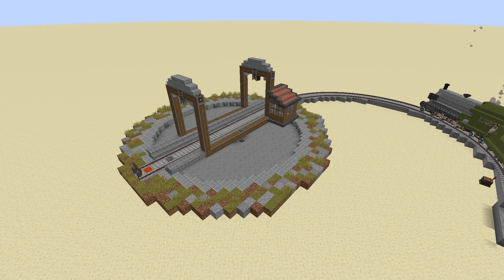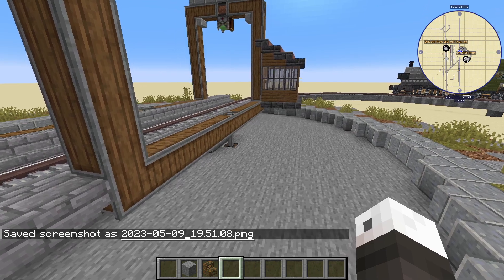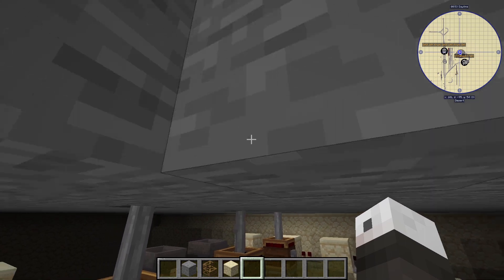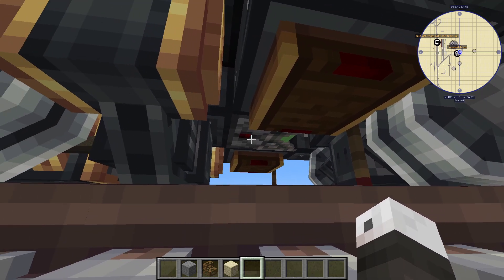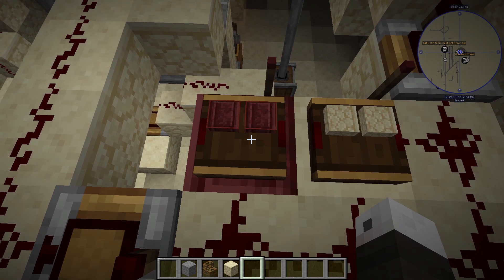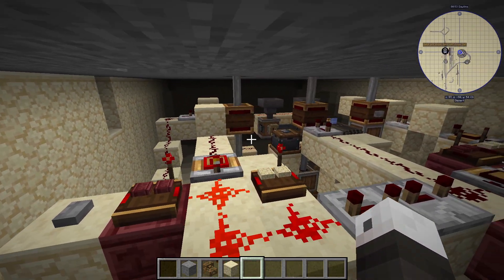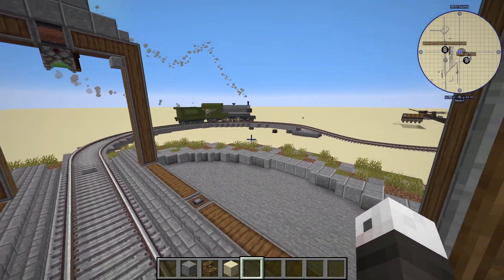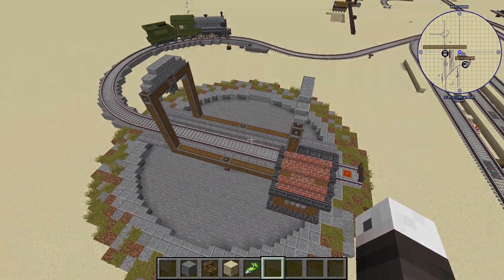Minecraft create - working engine turntable - explanation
works.